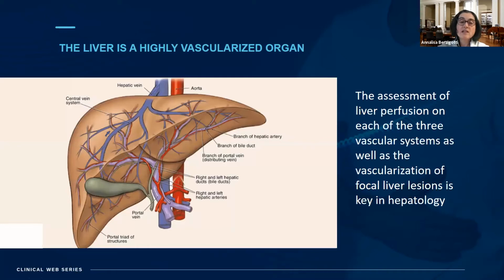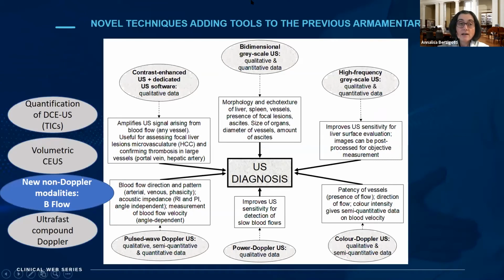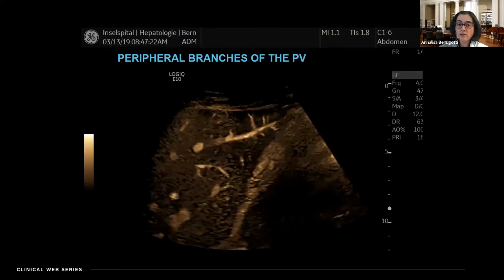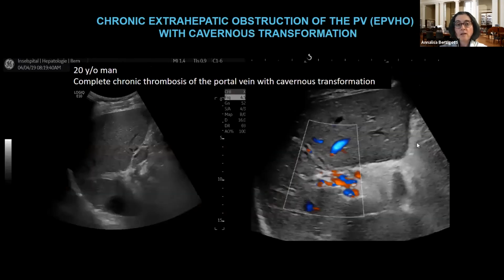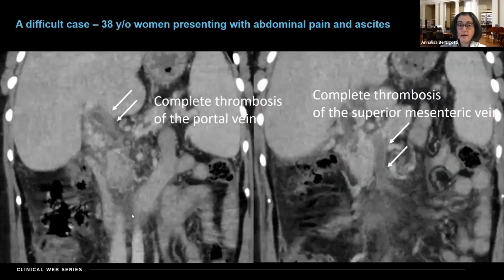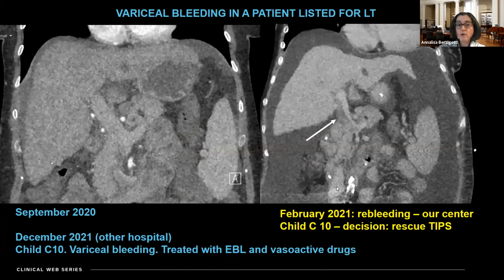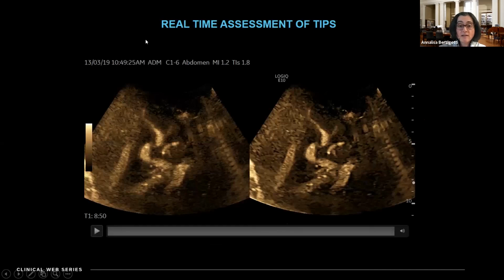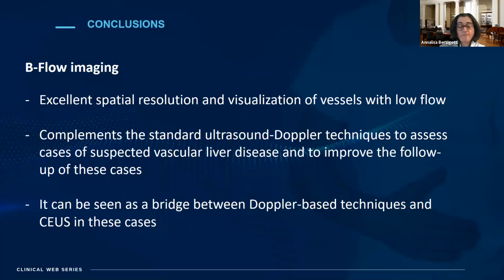Webinar: Comprehensive ultrasound solutions for management of Liver diseases 30-06-21 - 3 Berzigotti